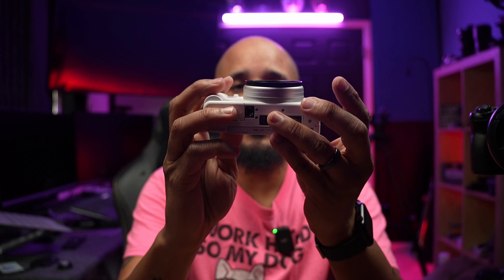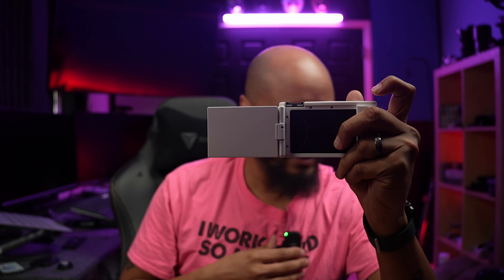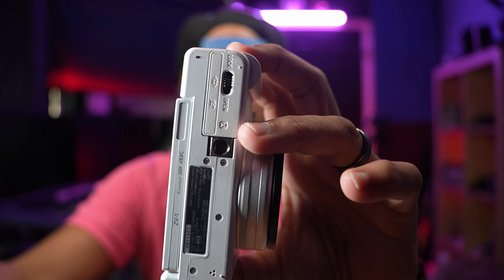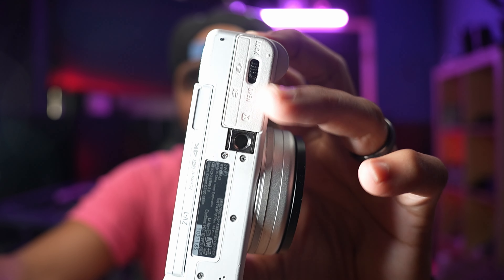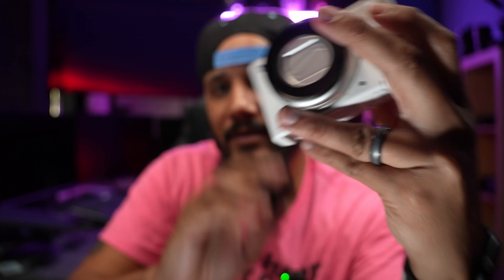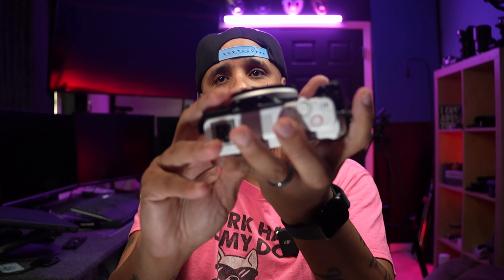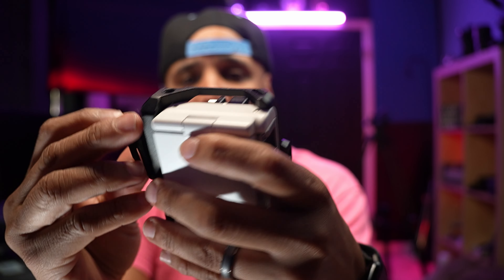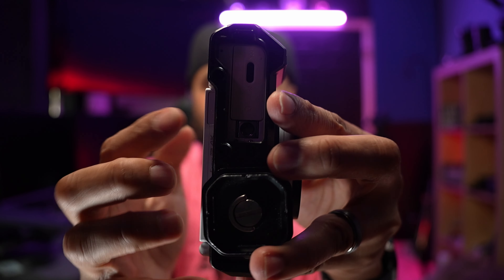Is The Sony ZV1 Still A Good Vlogging Camera in 2024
"The Sony ZV1 stands out as the top choice for budget vlogging cameras in 2024, maintaining its exceptional performance despite competing against pricier alternatives."

Sony ZV1